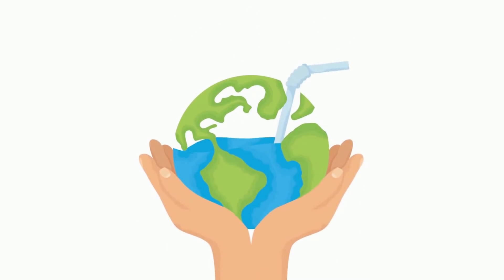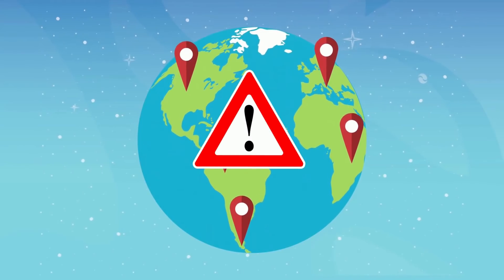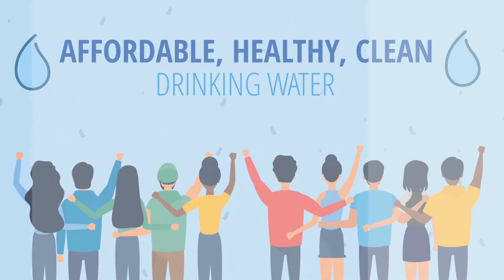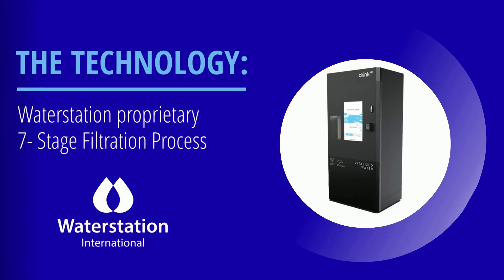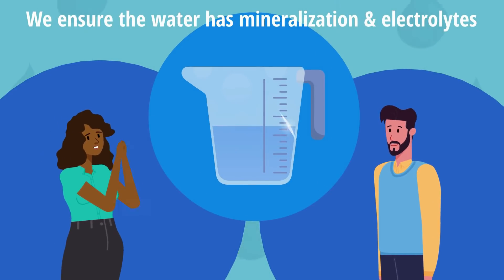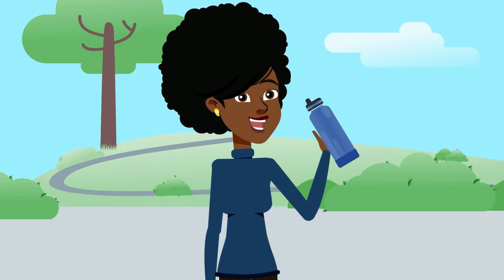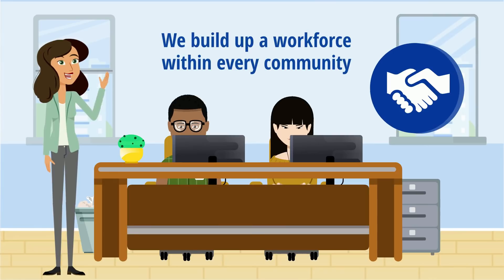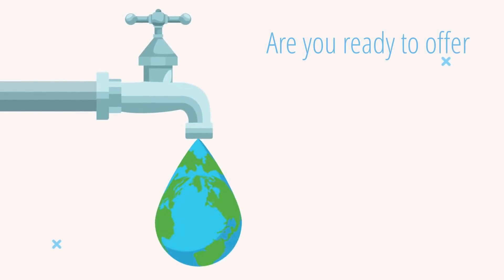WaterStation International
An Explanation on how Waterstation proprietary process can help with todays water crisis. We have developed a way that water can be accessible anywhere, anytime, for everyone.